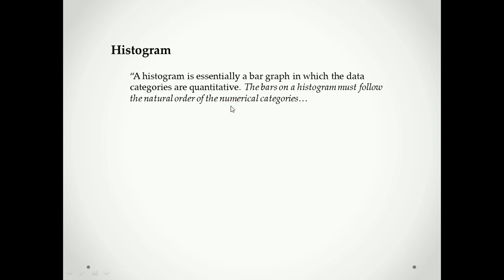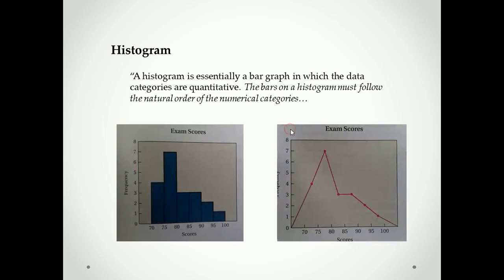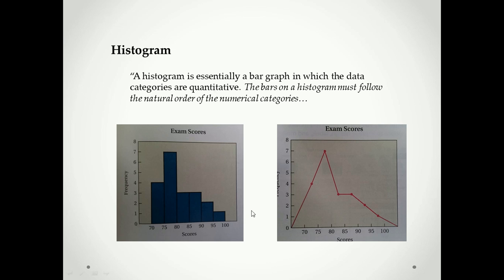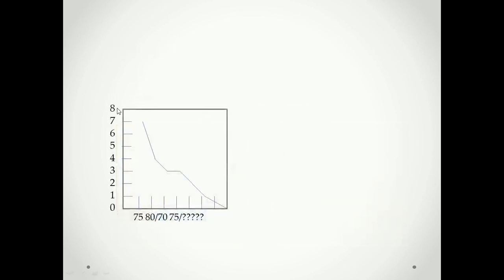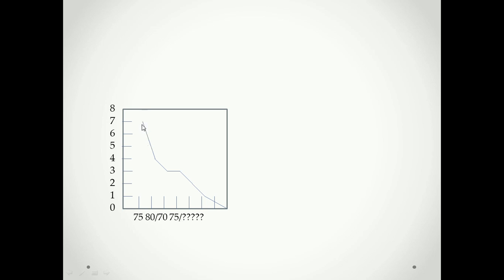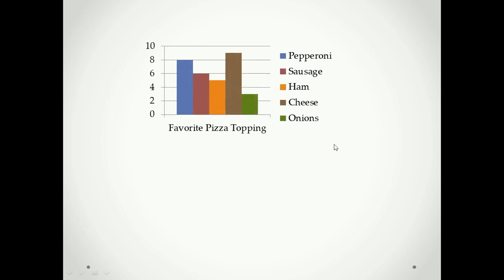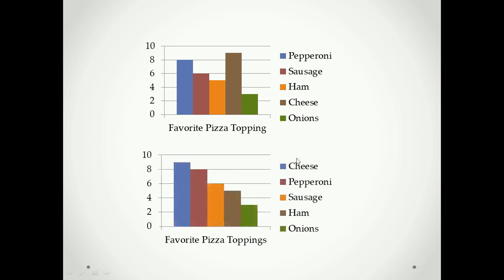Guided Practice 5C